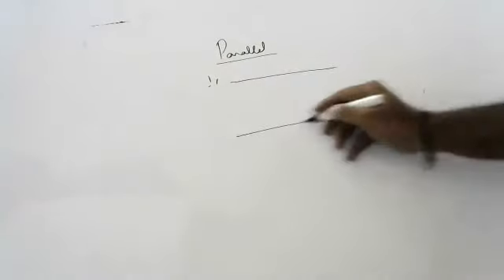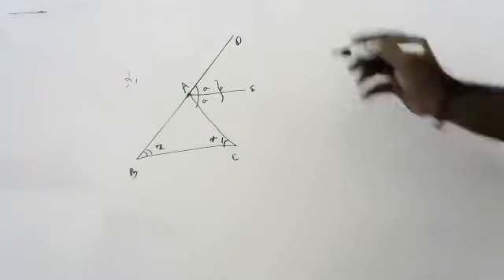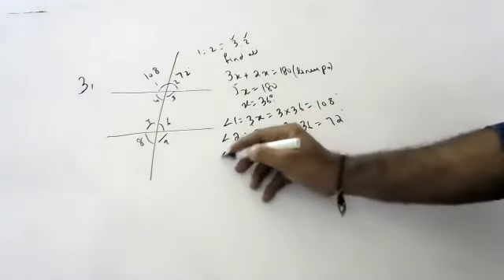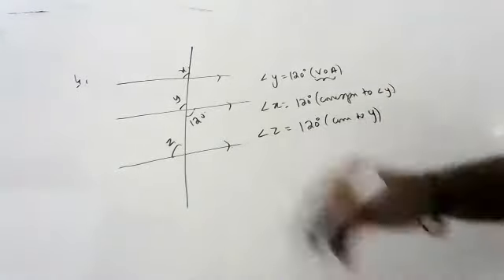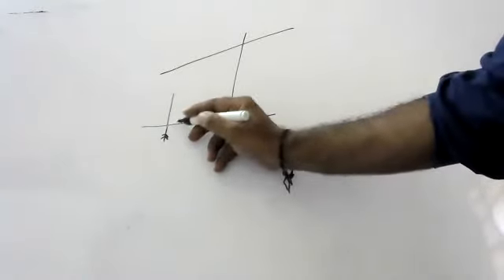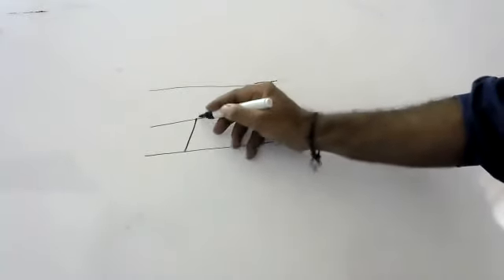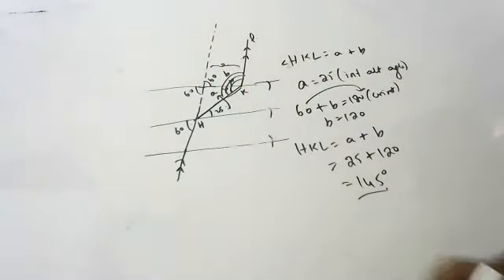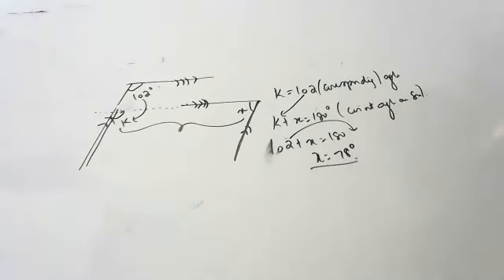parallel lines basic with link to practice sums in description